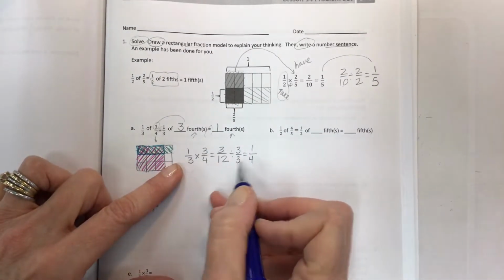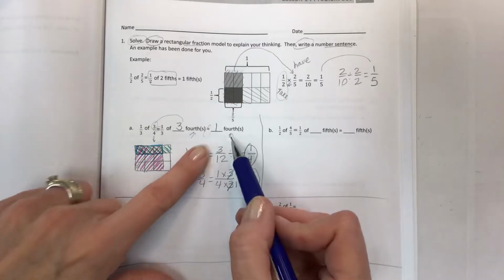Eureka math grade 5 module 4 lesson 14 problem set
@laurasetness6589  multiply unit fractions by non-unit fractions